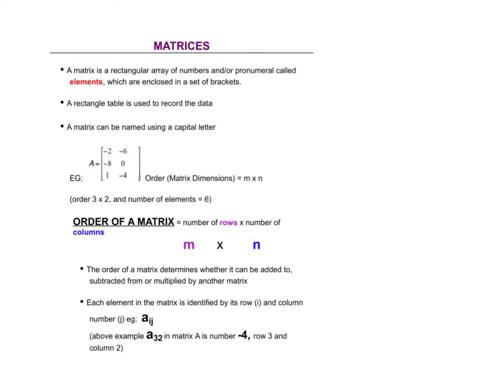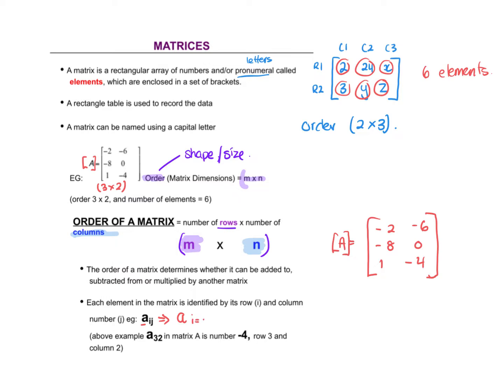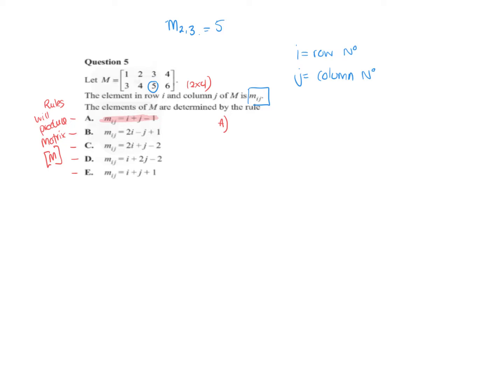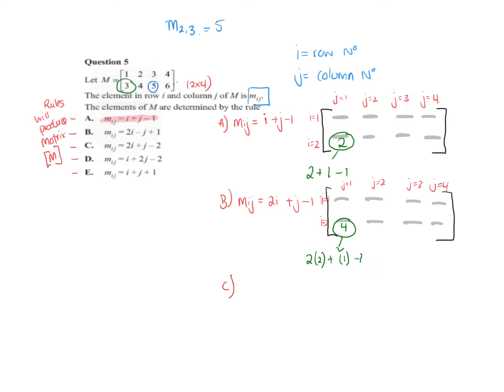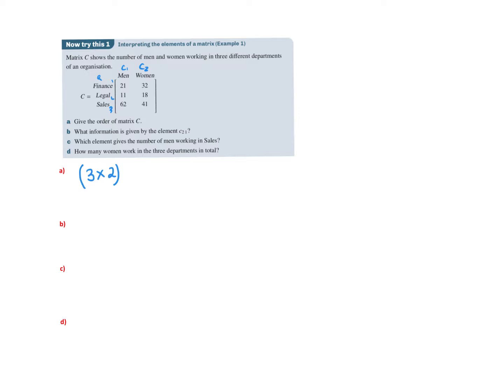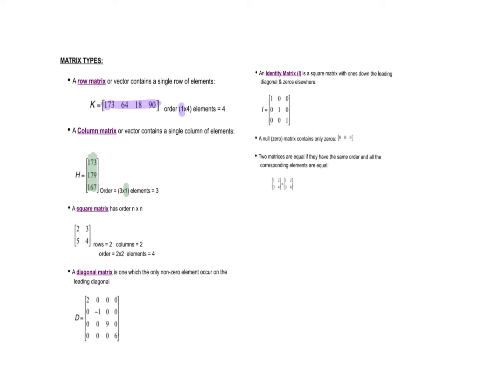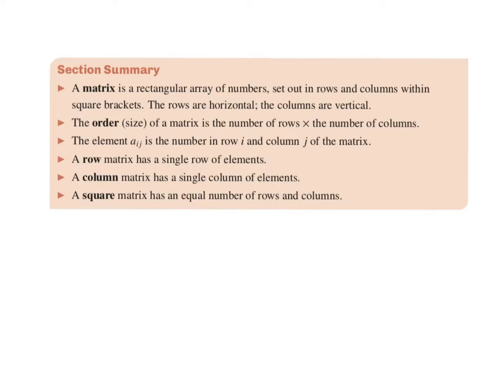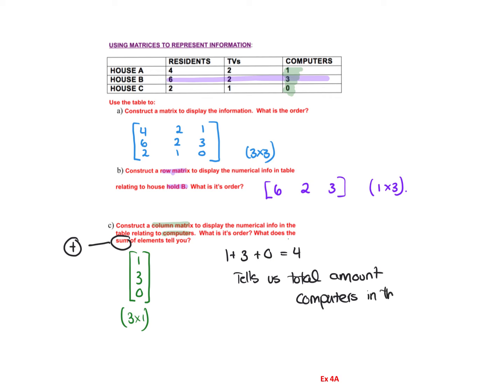11GM 1&2 MATRICES 4A